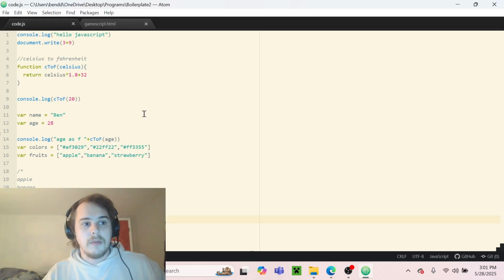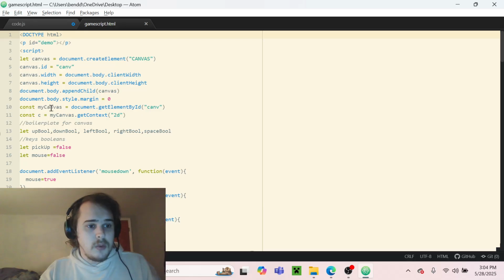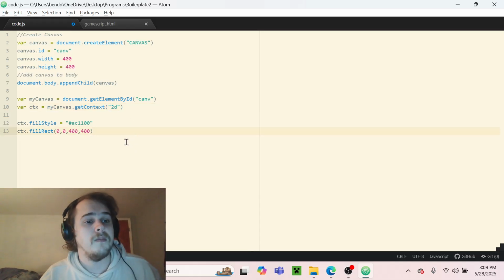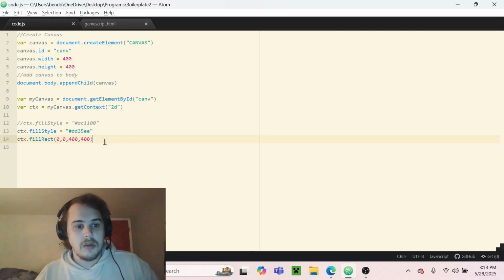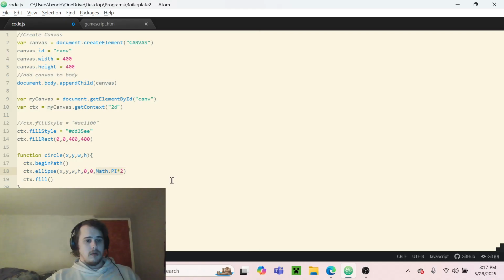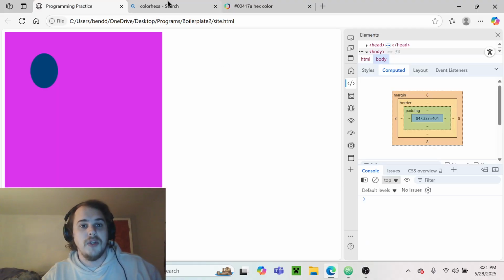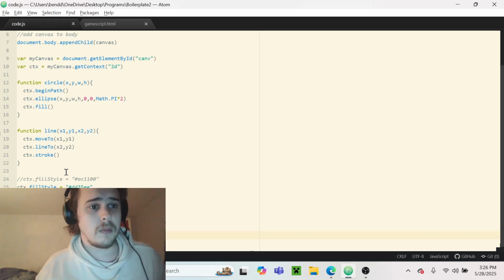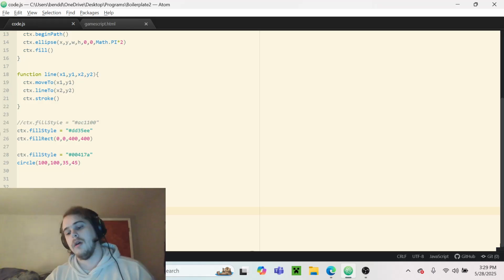ep. 2 | Canvas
explaining canvas in javascript